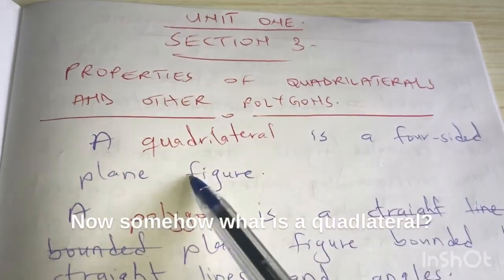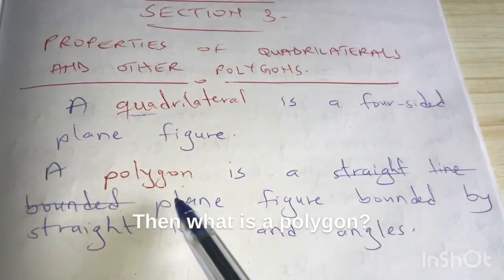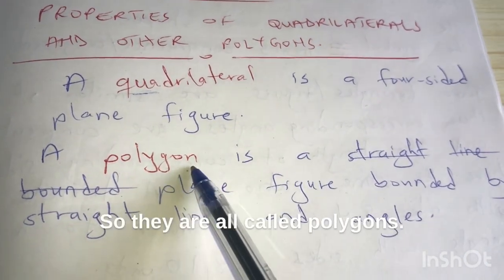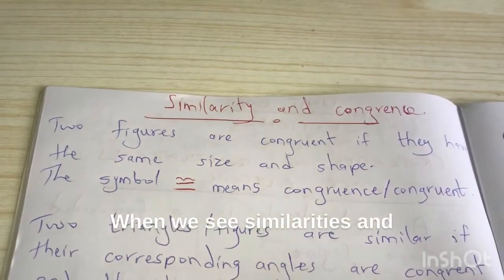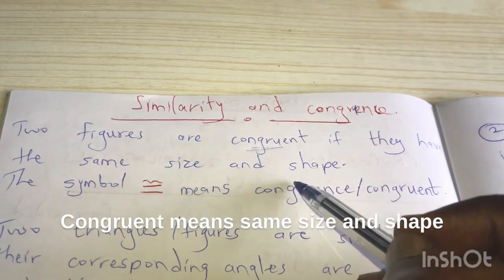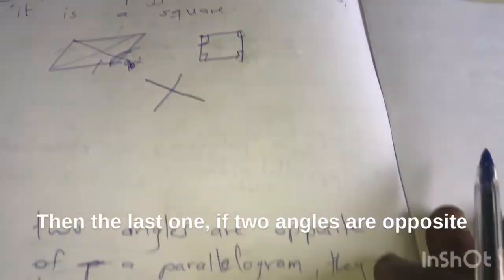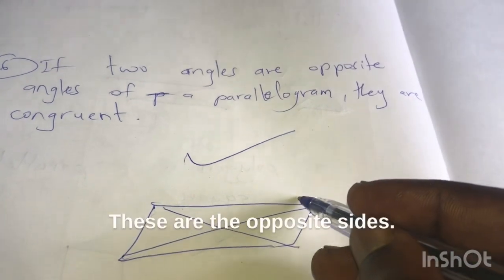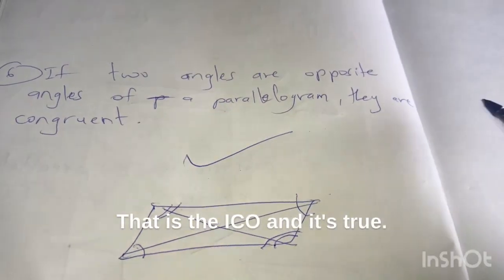Day 3 of 60 day geometry prep . Quadrilaterals, polygons, similarly and congruence….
*This video is about quadrilaterals, polygons, similarities and congruence of plane figures.
similarities and congruence of plane figures